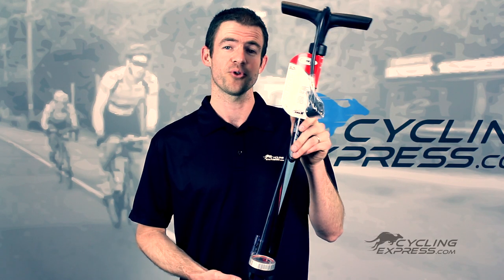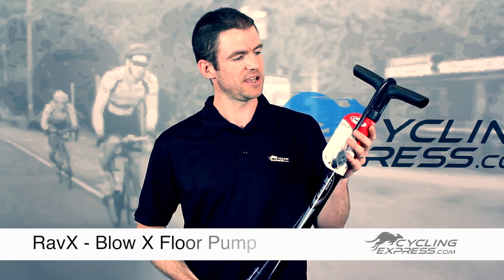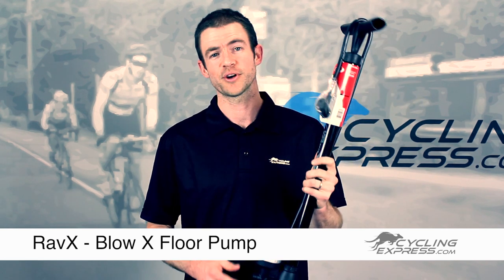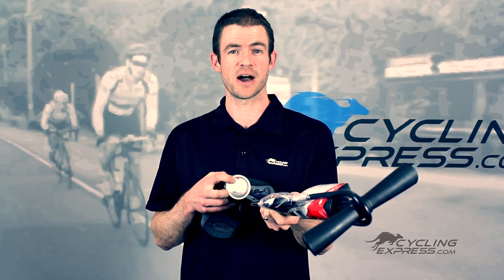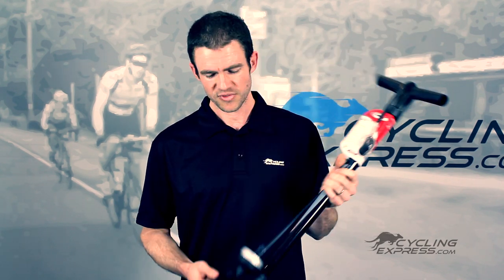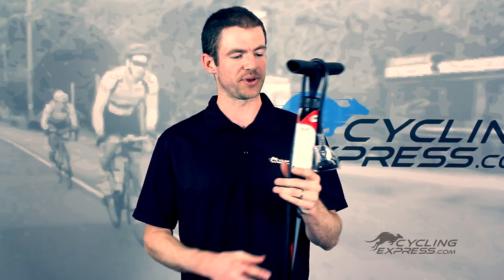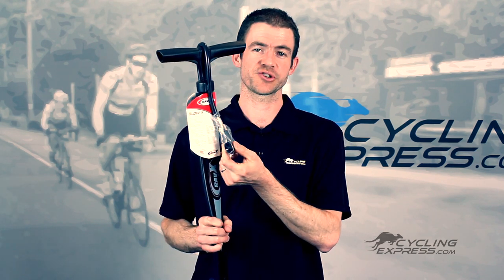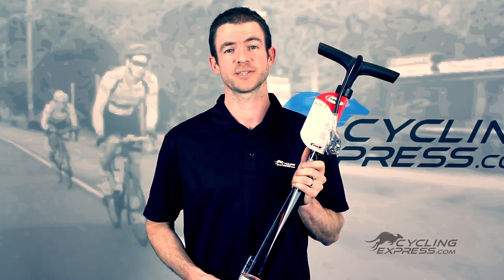RavX Blow X Floor Pump Review - Cycling Express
RavX make high quality cycling accessories. Watch the video to see a review for the Blow X Floor Pump available for sale